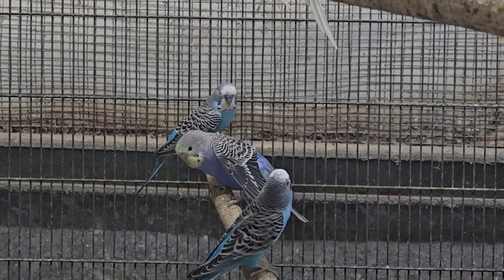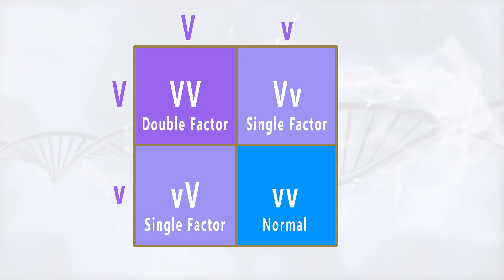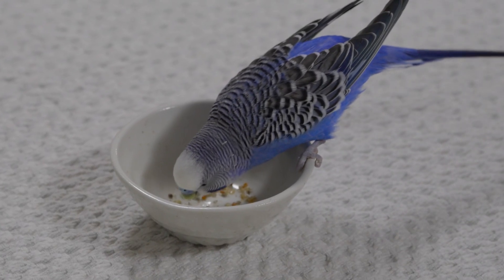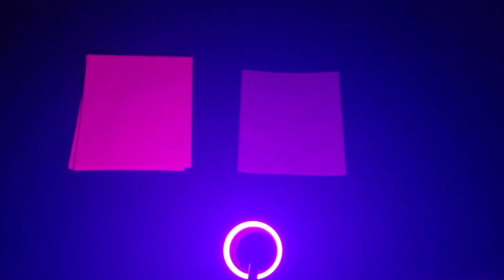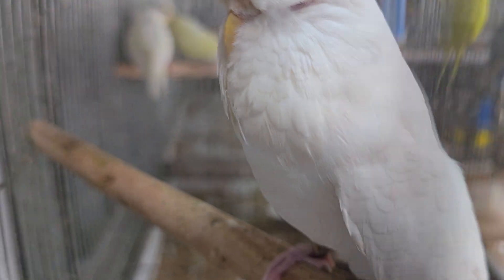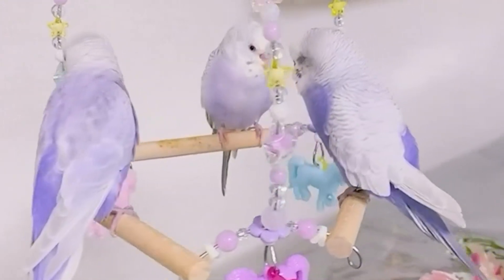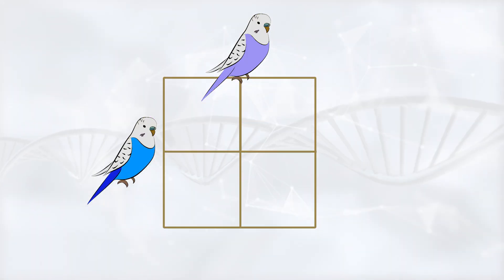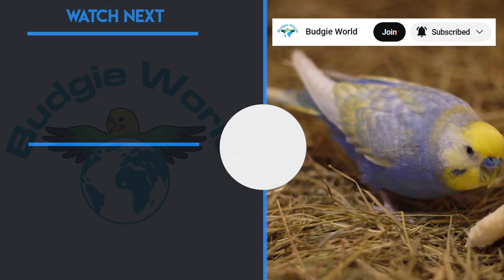What Is a Violet Budgie? The Truth Behind This Stunning Color!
The violet gene in budgies, what is it, and why we can't see violet in green budgie!
Have you ever seen a budgie that isn’t quite blue, yet not purple, but something in between? That’s the violet factor, and in this video we’ll break down exactly what it is, how it works, and why it doesn’t show on green budgies.

We’ll cover:
✔️ What the violet gene is and how it changes a budgie’s color
✔️ The difference between Single Factor (SF) and Double Factor (DF) violet
✔️ Why yellow and green pigments hide violet
✔️ A simple light-and-fabric experiment to demonstrate the effect
✔️ How violet appears in sky blue, cobalt, and white budgies
✔️ Real-life examples and genetic breeding outcomes

Whether you’re a breeder, budgie enthusiast, or just curious about bird genetics, this is the complete guide to understanding one of the most stunning mutations in the budgie world.

⏱ Chapters:
0:00 What Is a Violet Budgie?
0:32 The Violet Factor Explained
1:00 SF vs DF Violet & How It Works
2:35 Why Green Budgies Don’t Show Violet
3:00 Purple Light Experiment
5:05 SF vs DF Transparency Demo
5:45 Real Violet Examples
6:30 Breeding & Genetics
7:29 Final Thoughts